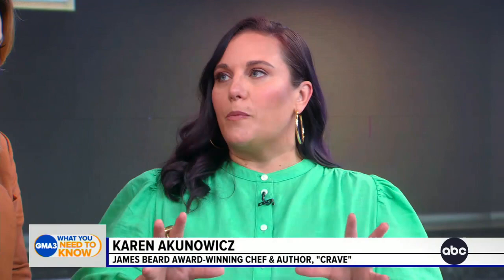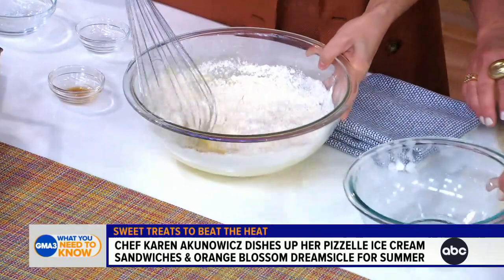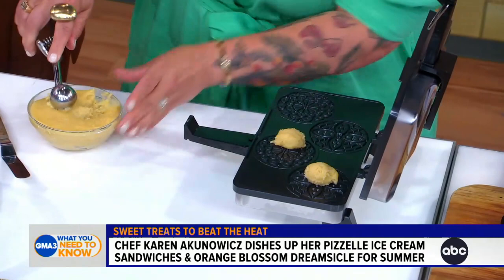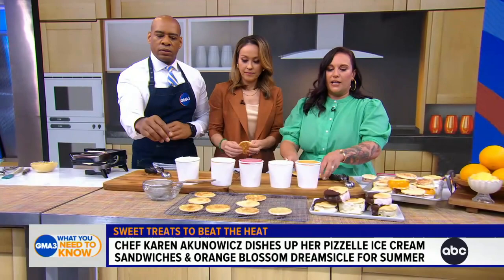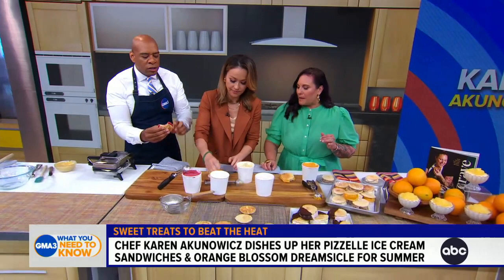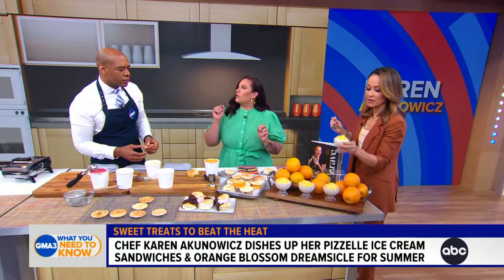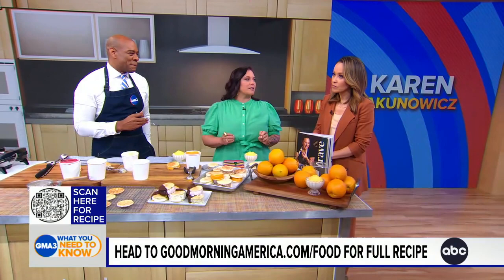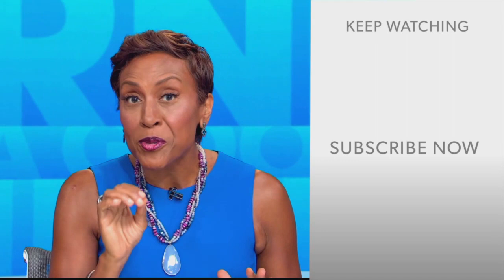Chef Karen Akunowicz dishes up sweet treats to beat the heat | GMA3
James Beard Award-winning chef Karen Akunowicz shares her recipes for pizzelle ice cream sandwiches and an orange blossom dreamsicle from her upcoming cookbook, “Crave.”